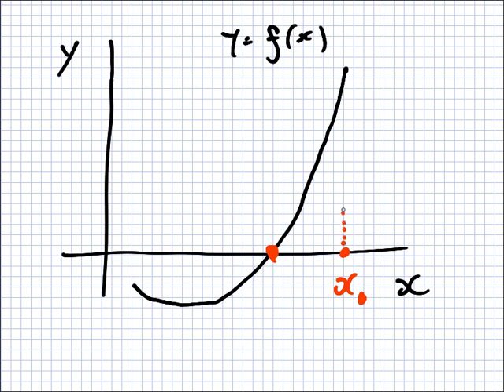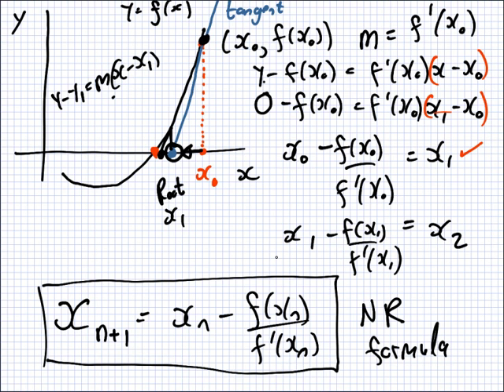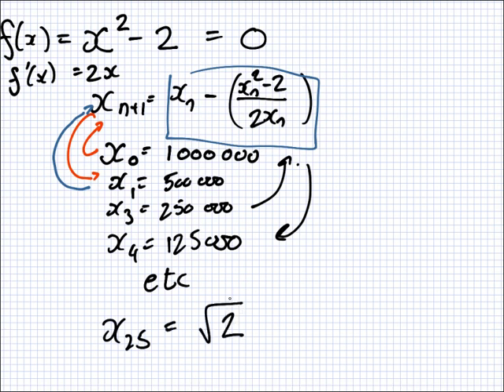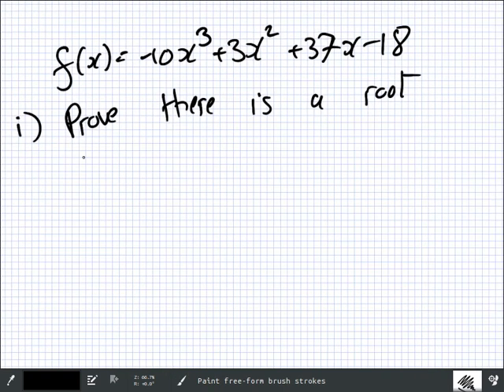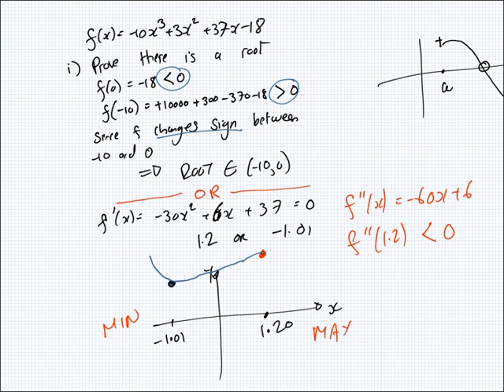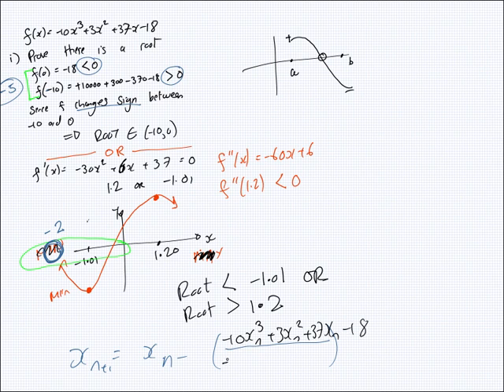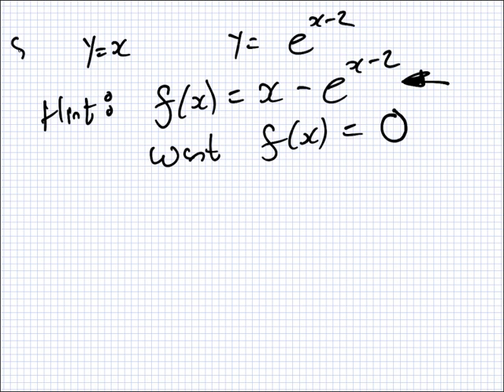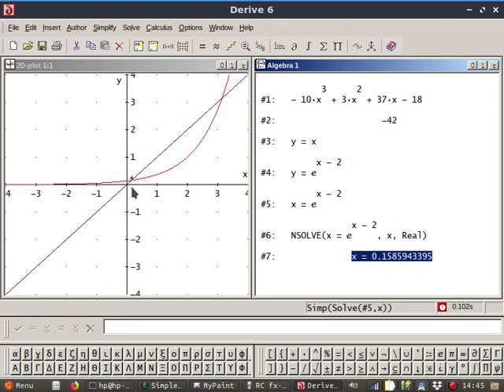Maths for Engineering | 1819 Intake 2 | Lesson | Newton-Raphson | 20-05-2019